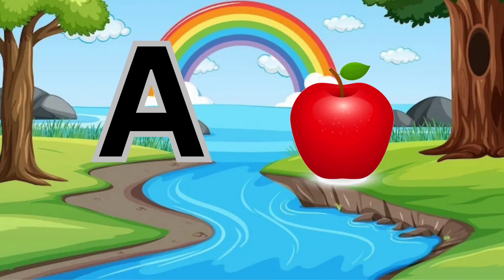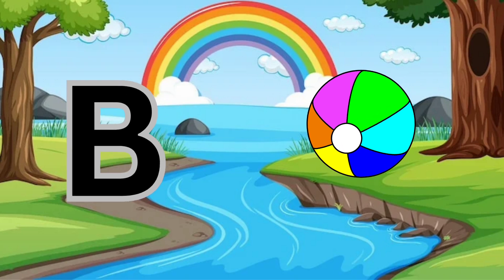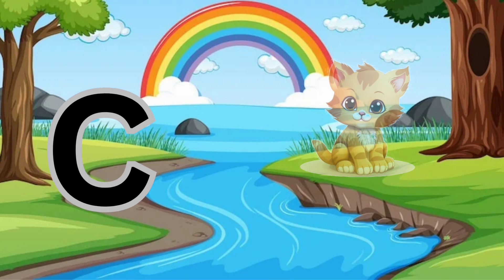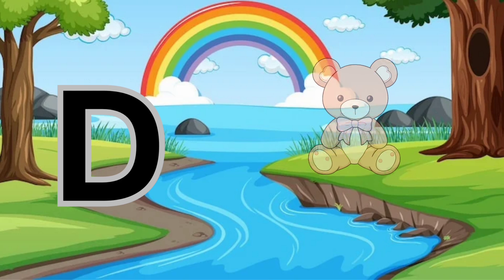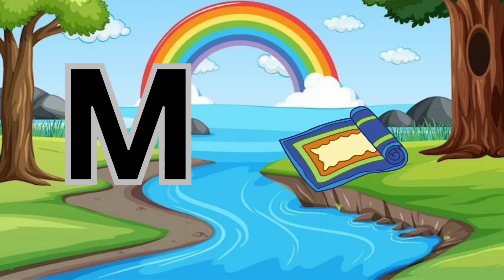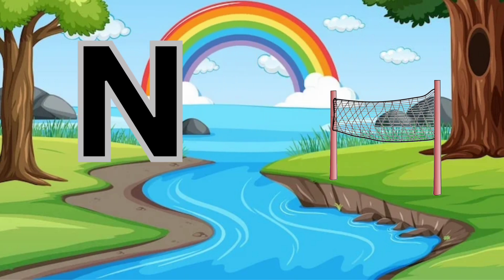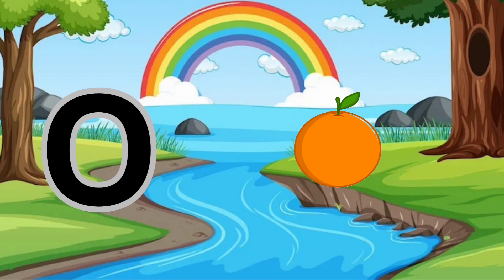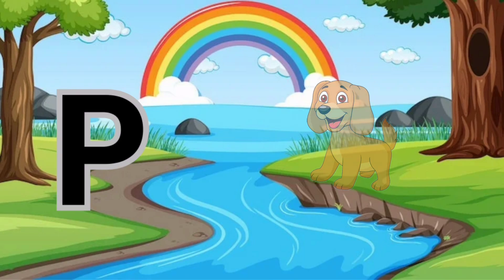Abc Phonics Song -A for Apple |Nursery Rhymes |Alphabet Song for Toddlers #393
सेब के लिए एक